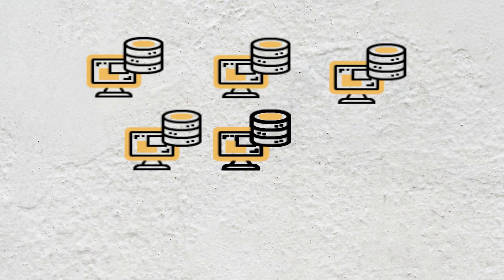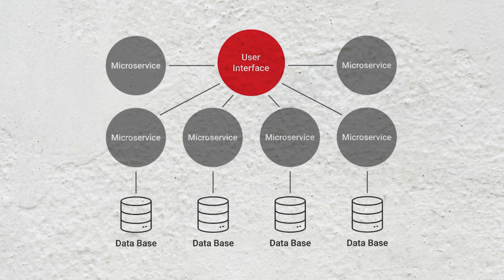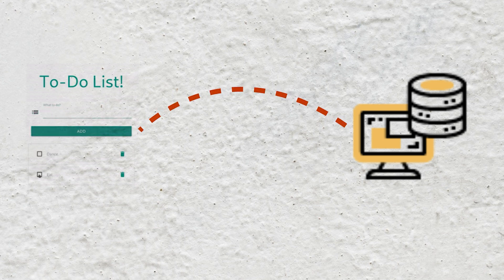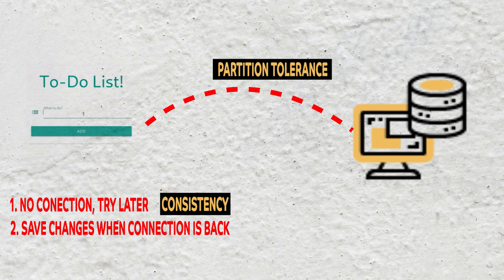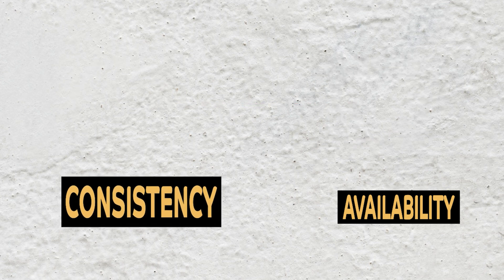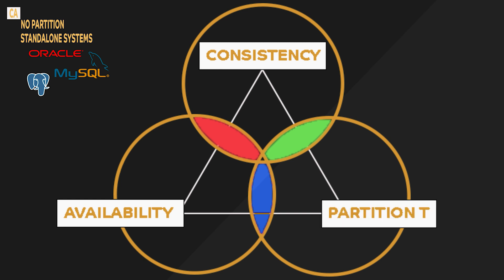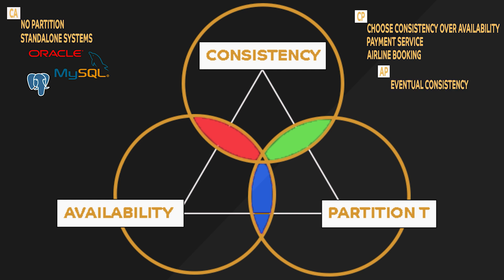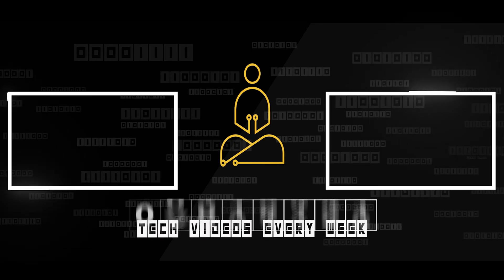CAP Theorem Explained in 5 minutes | System Design Interview Basics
CAP Theorem has become the holy grail of distributed system design in recent years and is an important database concept to understand in system design interviews especially in FAANG / MAANG or high paying top tech companies.

It’s often not explicitly asked about, but understanding the theorem helps us narrow down a type of SQL or NOSQL database to use based on the problem requirements. Understanding of CAP theorem is not limited to Database developers only.